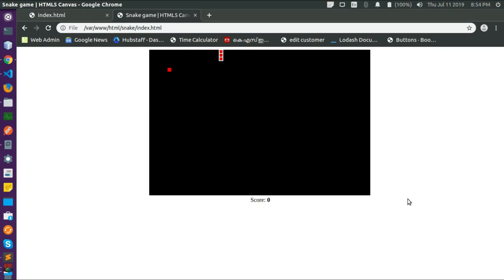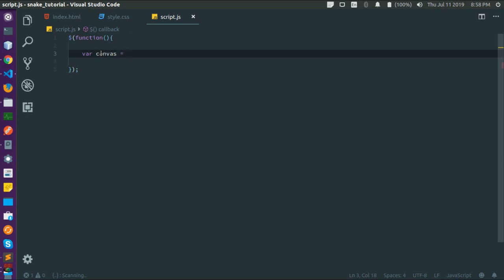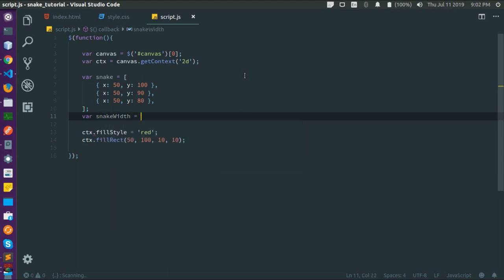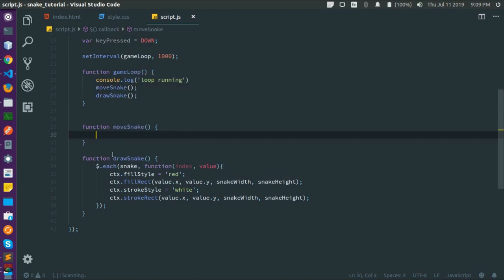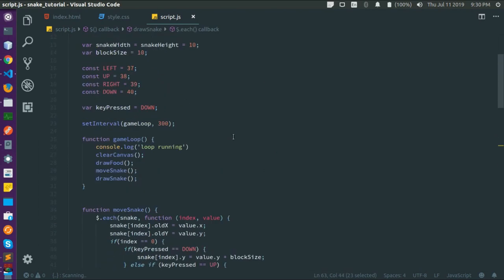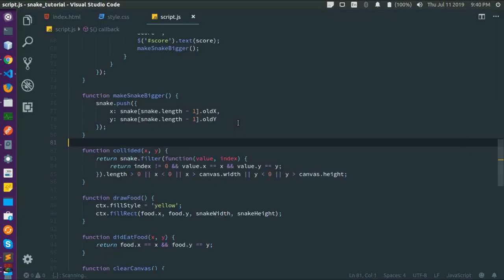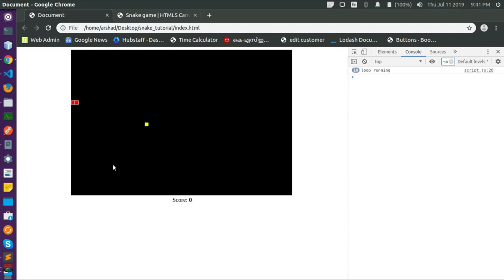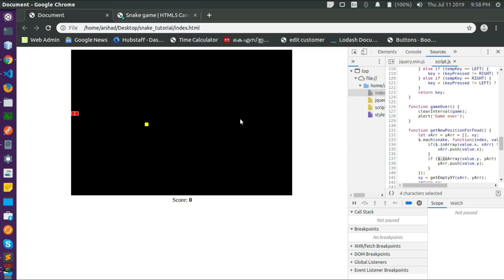Snake game tutorial using html5 canvas javascript & jquery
This is a tutorial on bulding the HTML5 Canvas version of the old snake game. This is a simple tutorial that does not contain complex logic or not-understandable codes.

Changes: Implemented logic to increase the speed after snake eats food